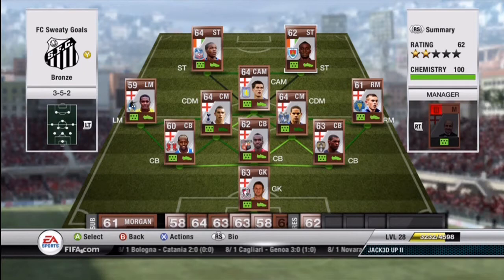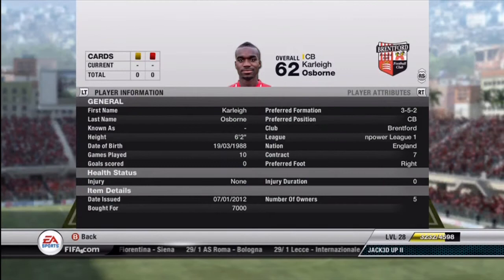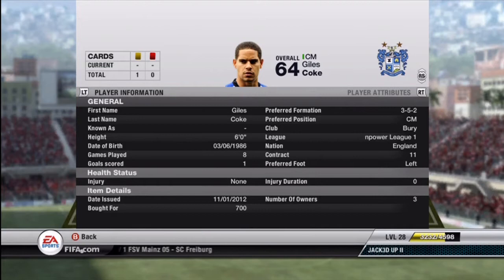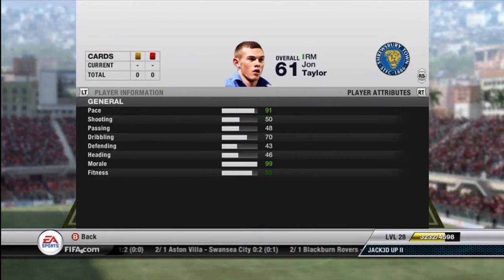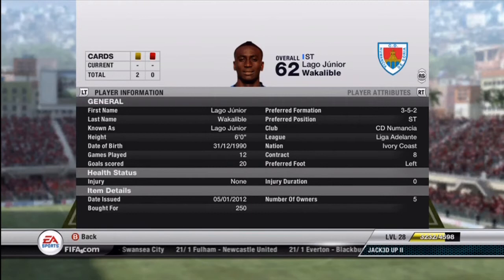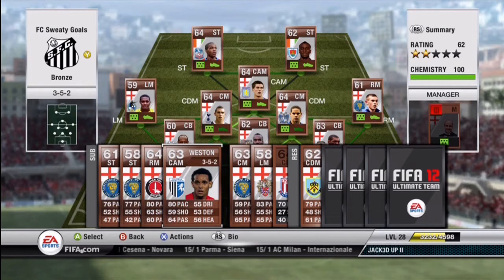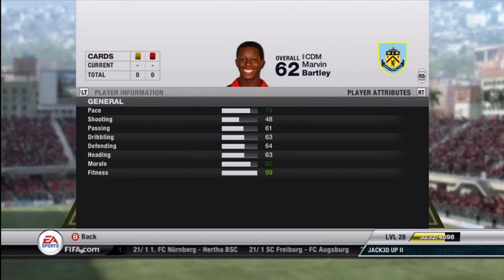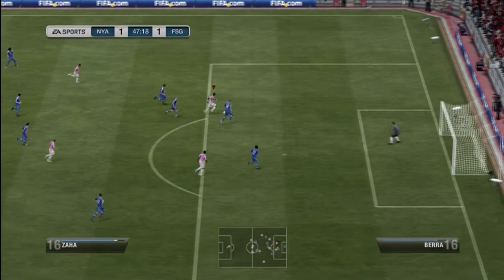FIFA 12 Utlitmate Team - Hybrid Bronze Squad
Bronze Team -- English/Ivory Coast Hybrid

GK: Shwan Jalal (200 coins)
- GK Diving: 72, GK Reflexes 71
CB: Krystian Pearce (7,000 coins)
- He has great pace (80), above average defending and heading (65 and 67 respectively), and he is 6'1"
CB: Karleigh Osborne (7,000 coins)
- Great pace (81), good defending statistic (67), and he is 6'3"
CB: Terrell Forbes (500 coins)
- Above average pace (78), okay defending (61), and great heading abilities (6'0" tall and 71 rating)
CDM: Giles Coke (700 coins)
- Has amazing long shot ability (67 shooting), and he is very balanced in both ends of the pitch (67 dribbling and 3 star skills, as well as 64 defending rating)
CDM: Jake Livermore (2,300 coins)
- Is also a beast from long range (63 shooting, doesn't even give him justice), very balanced in all areas of the pitch (68 passing, 67 dribbling and 3 star skills, 63 defending, 70 heading)
RM: Jon Taylor (9,500 coins)
- Wicked fast (91 pace), silky skills (4 star skills and 70 dribbling), he reminds me of Messi by the way the ball seems to remain close to his feet and even though he is small it is difficult to knock him off the ball. He also has underrated shooting abilities! He is definitely the star of the team.
LM: Mustapha Carayol (900 coins)
- He is quite pacey (87 pace), and he has 4 star skills. He has no shooting abilities so only look to push the ball up the wing to cross.
CAM: Gary Gardner (8,000 coins)
- Unbelievable long shots (76 shooting rating), he also has 86 shot power (can be seen from in game stats), he is also 3 star skills.
ST: Lago Junior (250 coins)
- Above average pace (80), 4 star skills, and decent heading abilities (6'0" tall and 67 heading rating).
ST: Wilfried Zaha (9,200 coins)
- Absolute monster for a bronze player. He is equipped with 83 pace, 75 dribbling and 4 star skills. He is strong as a bull on the ball and that leads to many scoring opportunities because he can fight off almost any defender.

-Bench-

ST: Marvin Morgan (250 coins)
- He is on this squad for the sheer fact that he is 6'5" and still has some pace (76)
ST: Tom Bradshaw (1,000 coins)
- He plays much quicker than 77 pace, he has nice dribbling abilities (4 star skills ), and he also seems to finish quite well for someone with 55 shooting
RM: Danny Green (550)
- He is on the roster for his free kick ability (71 shot power, 79 FK accuracy, 68 curve)
CAM: Curtis Weston (200 coins)
- Underrated long shot ability, he has an absolute cannon in game. He is also equipped with 80 pace.
CM: Nicky Wroe (300 coins)
- He is on the team because he has 4 star skills and he is exceptionally cheap.
LM: Medy Elito (450 coins)
- Nice pace for moving up the wing (83), he has 3 star skills, and he has decent shooting rating for a bronze LM (55 shooting).
CB: Ryan Shotton (950 coins)
- Just a beast. The only reason I do not start him is the lack of pace in comparison to the other three defenders. He has 70 pace, 66 defending, 66 heading, and he is 6'3".
CDM: Marvin Brartley (950 coins)
- Solid sub for the CDM's. He plays more of a defensive role than Giles and Livermore. I tend to bring him off the bench when I have a lead and want to increase my defensive abilities in the midfield.